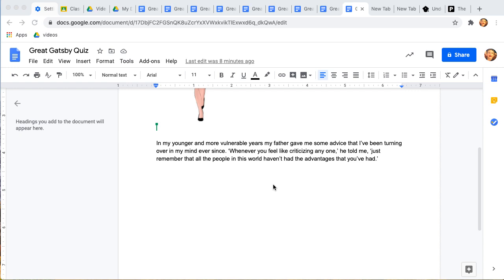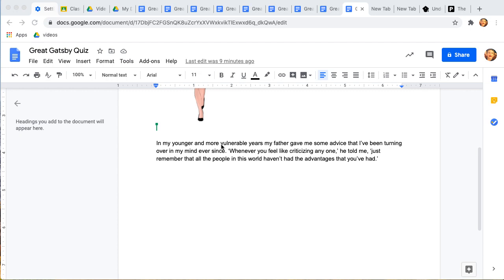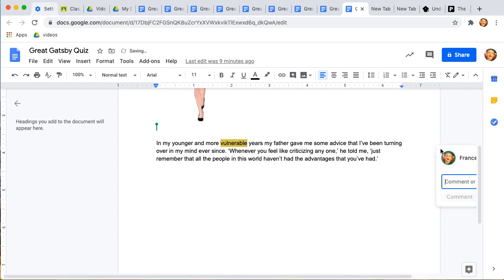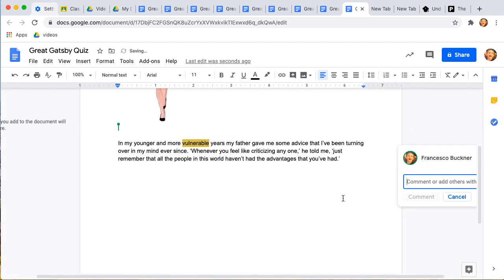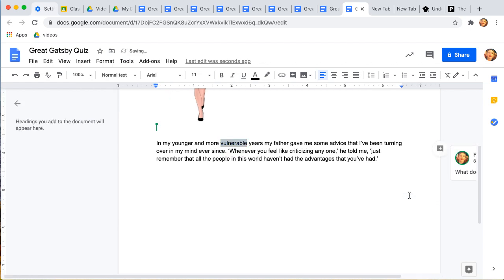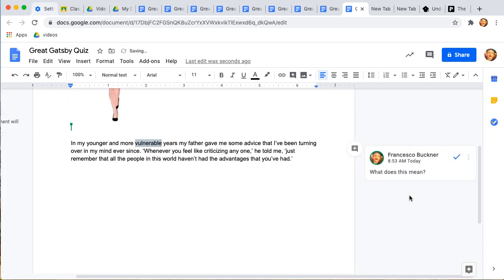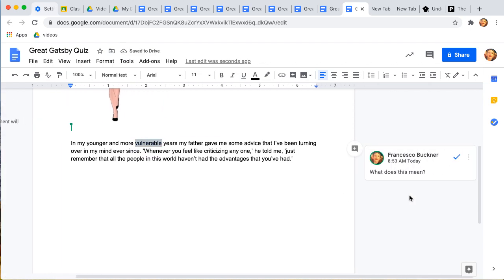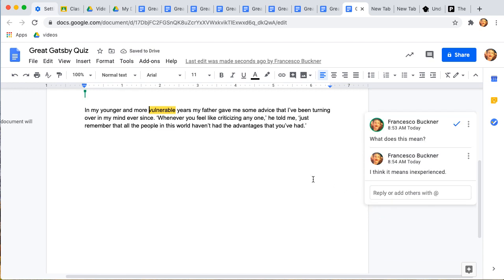How to Annotate on Google Docs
Learn from Barton Keeler: Insert comments into a Google Doc to annotate the text